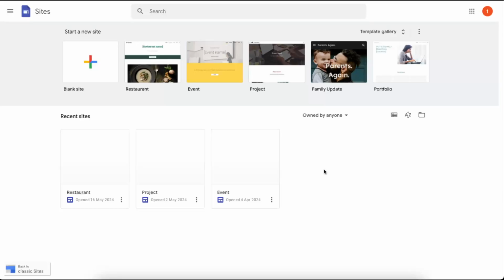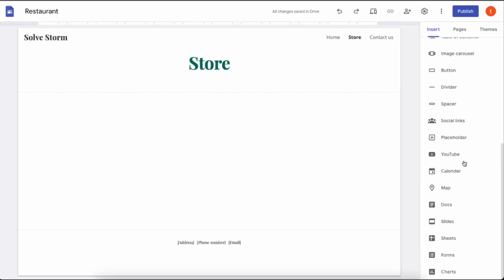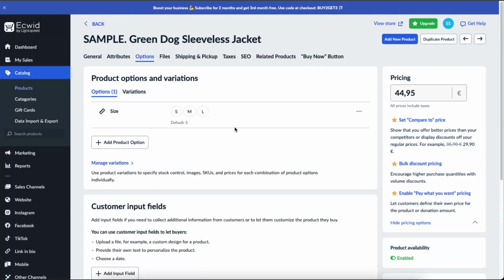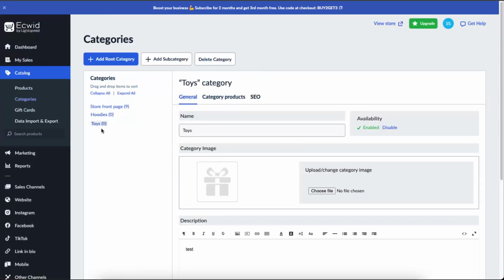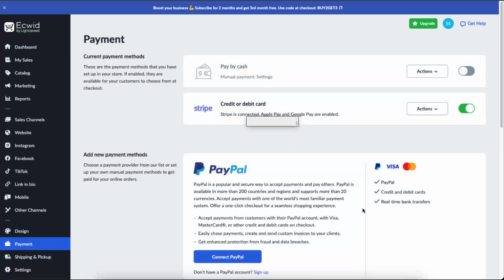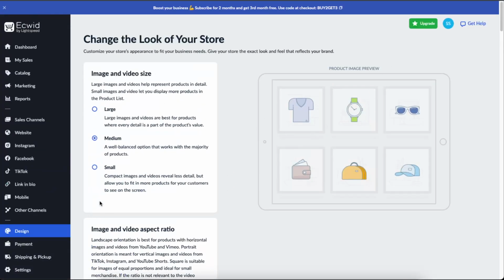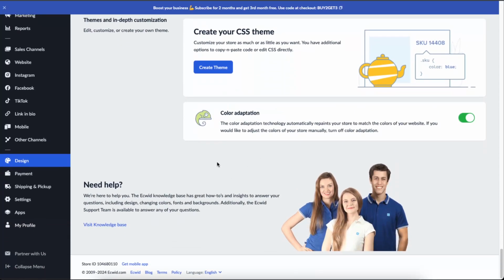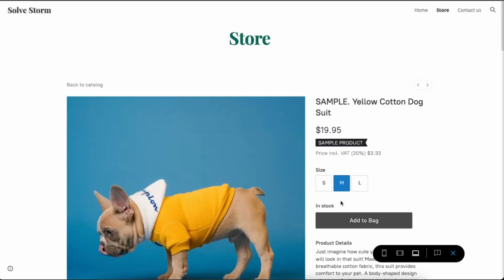How To Create Free Online Store With Google Sites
In this video I show you How To Create A Free Online Store With Google Sites!